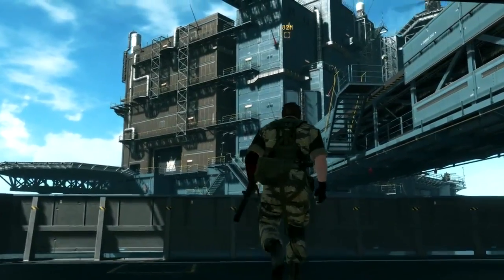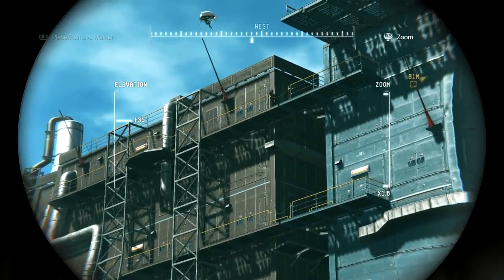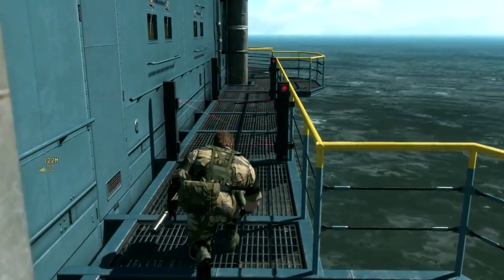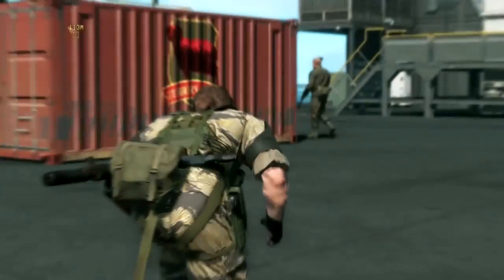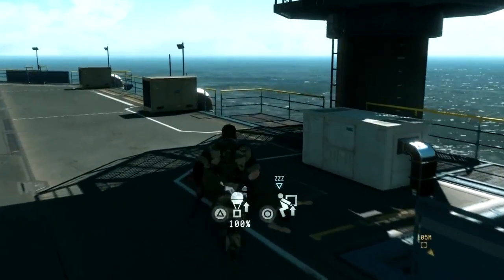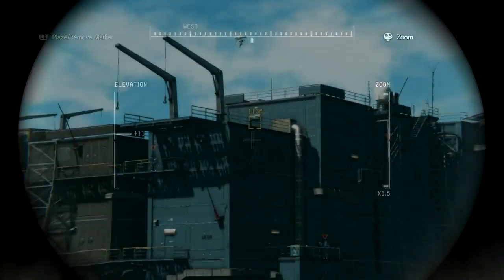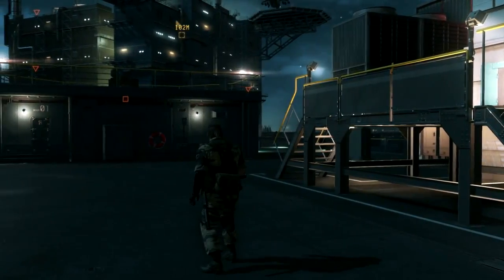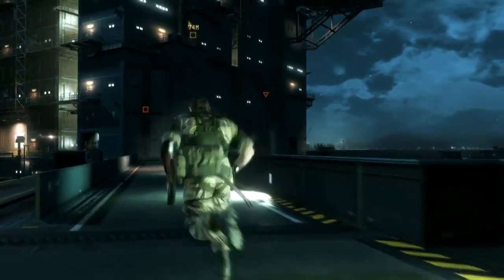Metal Gear Solid V - Mother Base Multiplayer Direct Feed